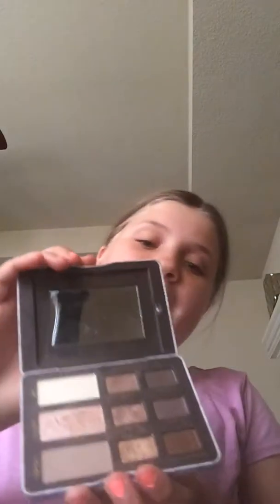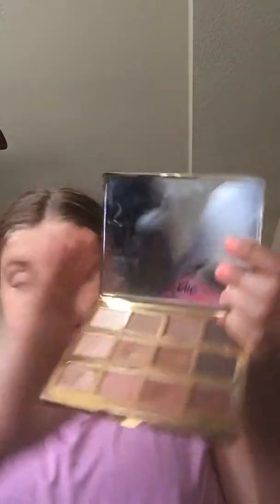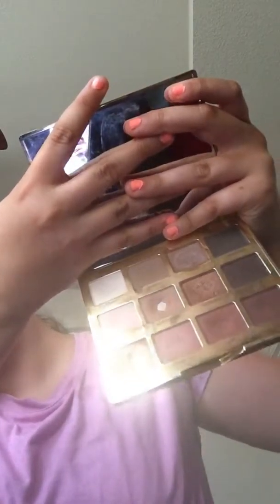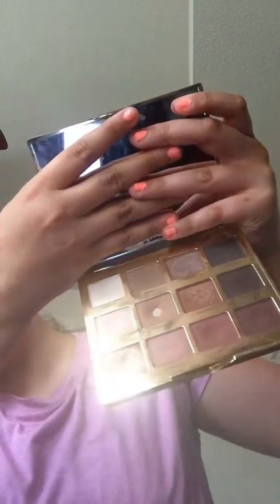Hi have a great day 👍🏻✌🏻